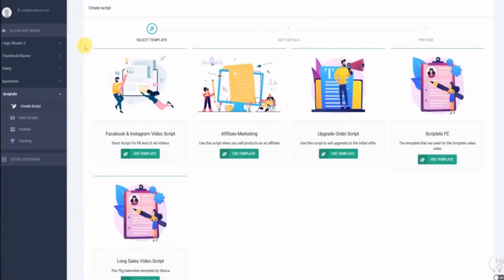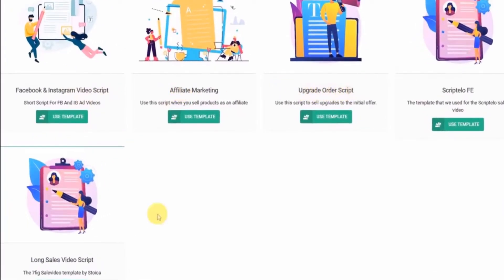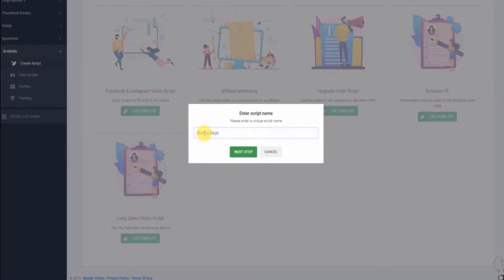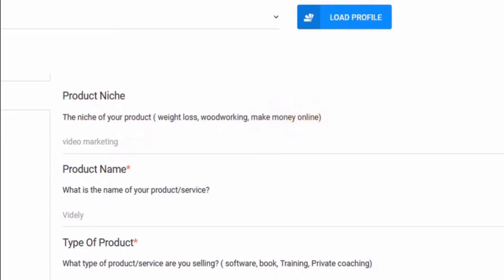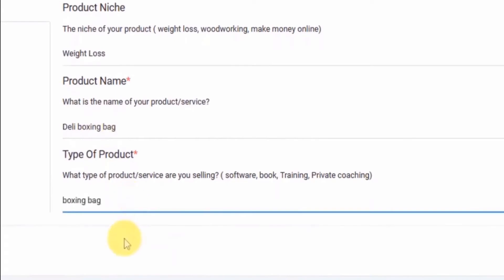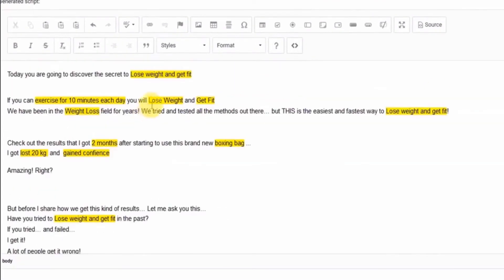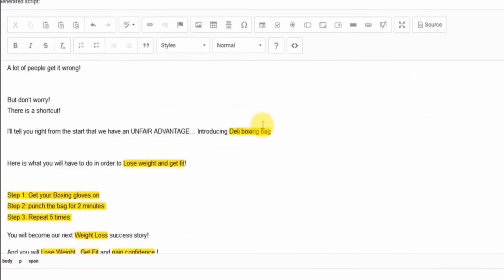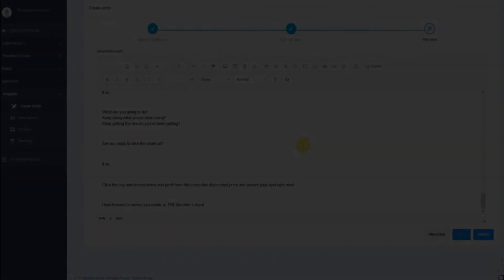A. I. Generated Copywriting at DS Video Productions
Do you need a copywriting service for your online business? Now at DS Video Productions get high converting scripts in just a few minutes with the new A. I. generated tool Scriptelo. Basic scripts start at just 7cents/word. Take the next step by adding other DSVP services to your script with a crisp, clear sounding voice-over. If you do business internationally, we can provide translation services to your script and voice-over. Watch the demo video below to see how Scriptelo works. Contact Darryl@DSVP if you have any questions.

DS Video Productions is a creative content provider. We produce video, audio, and photo content for teachers and small businesses at a reasonable price. Our video services include 2D & 3D animation, video editing, green screen FX, and multi-lingual subtitles, video course creation and marketing. Audio services include voice-overs, translations, sound FX, copywriting, & script writing. Photo services include thumbnail creation, 2D & 3D photo enhancement and background removal.